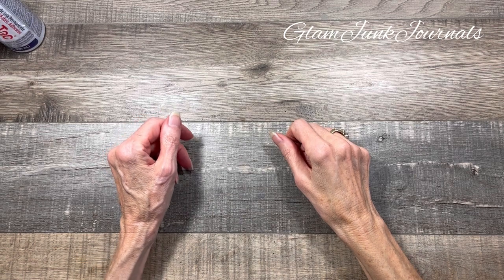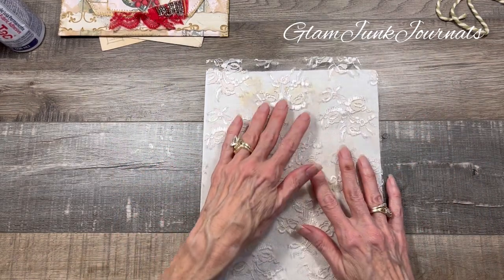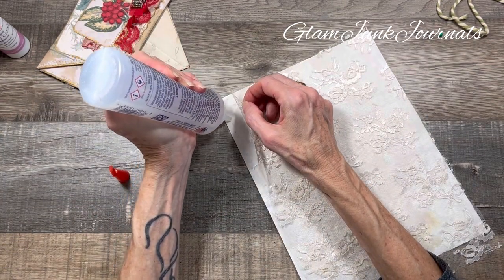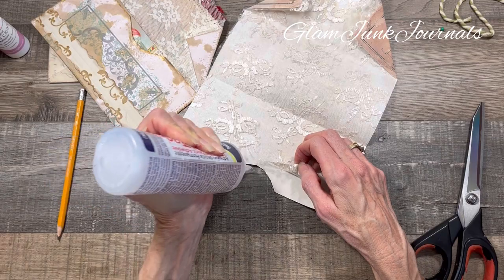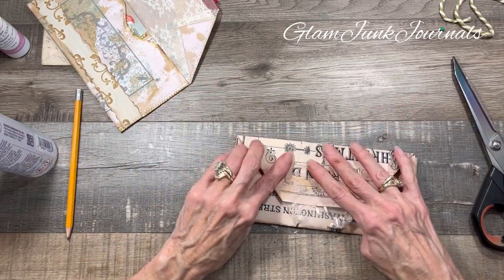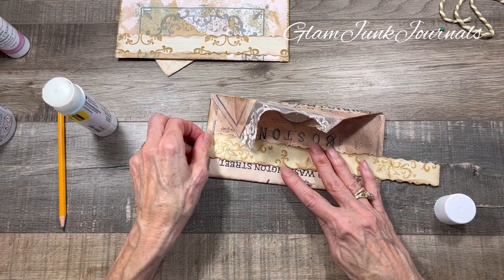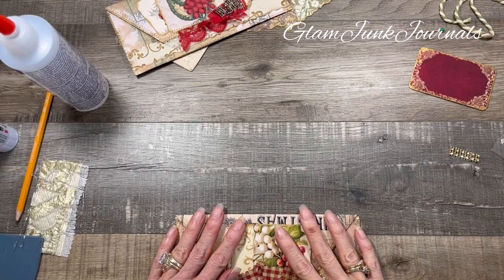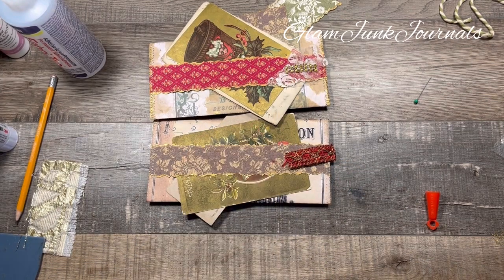Create with me - Lace Lined Envelopes Tutorial!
In this tutorial I show how to create these easy envelopes using one 8 1/2 x 11" piece of copy paper - so quick and easy!  What a great addition to your junk journal pages - These can be tailored to any theme - So much fun!